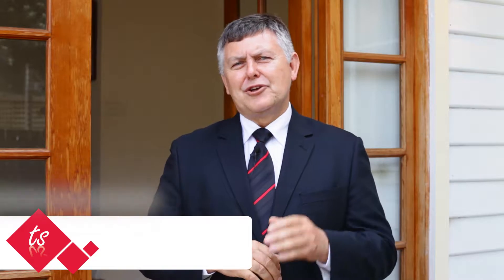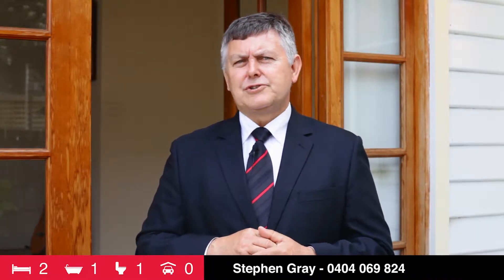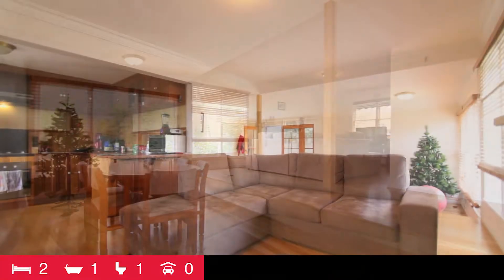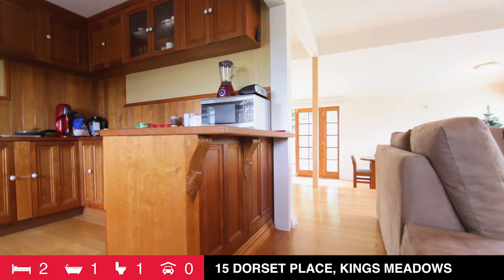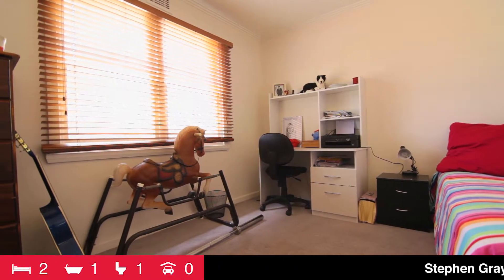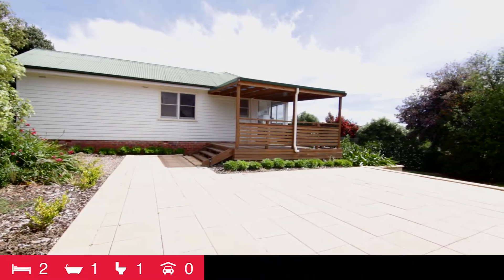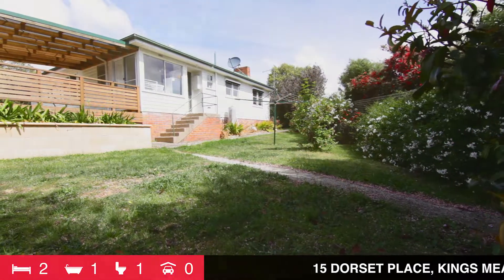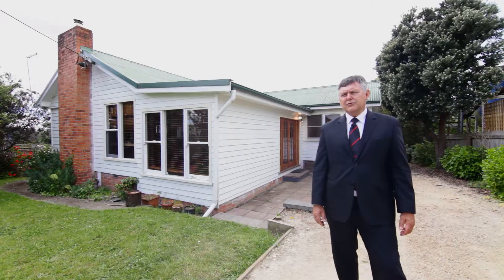15 Dorset Place Towns Shearing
Presenting 15 Dorset Place, Kings Meadows

bedrooms  2  |  bathrooms  1  |  garaging  1

Short drive to schools, shopping centre and an easy commute to the CBD
Currently let at $280 per week this property would make an ideal home or investment
Polished timber floors and a split level lounge dining area
Large attractive covered entertainment area as well as an additional paved area